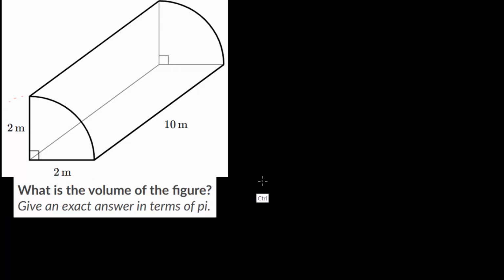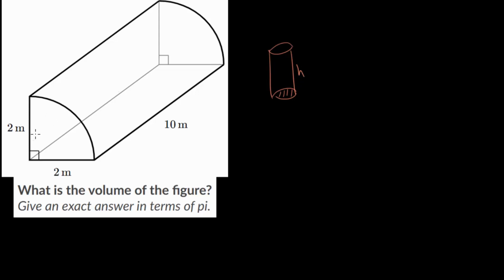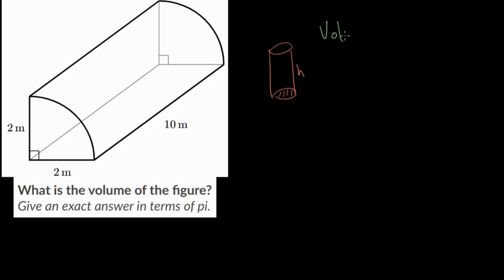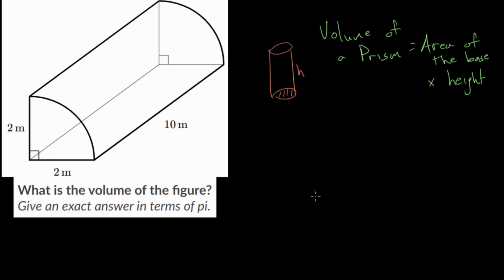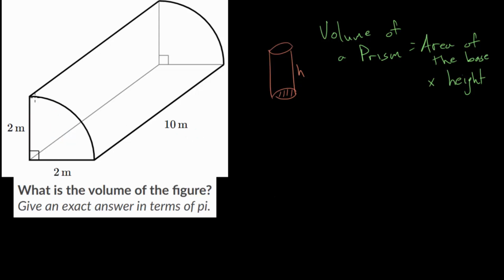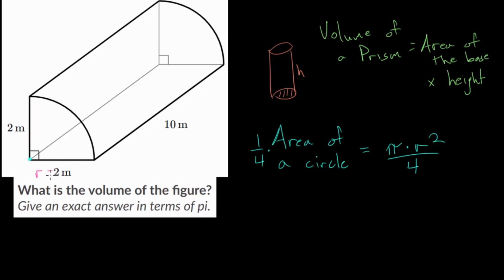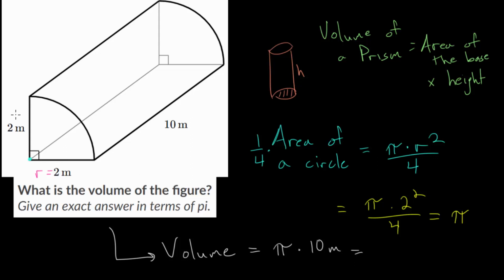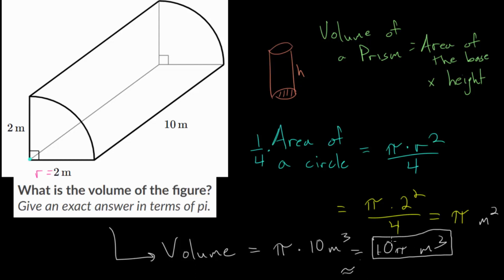Math Question of the Day: Wednesday July 19th, 2023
Monday: PreAlgebra
Tuesday: Algebra 1
Wednesday: Geometry
Thursday: Algebra 2
Friday: PreCalculus
Saturday: Basic Calculus
Sunday: Advanced Calculus

This problem focuses on the topic of finding the volume of various shapes, including cylinders and prisms.

For more information about this topic, see the following Click the link for Geometry and scroll to unit 6: solid geometry

EulersAcademy.org